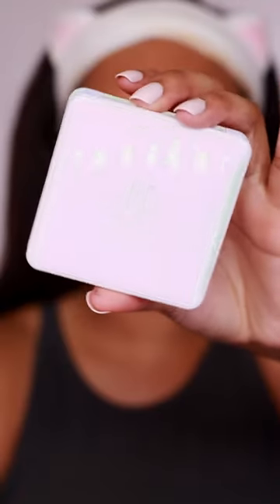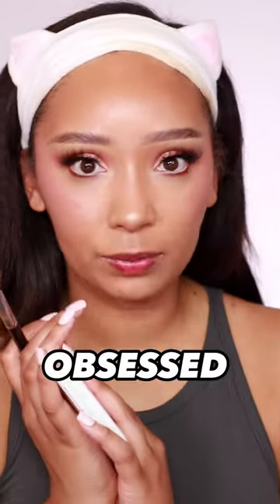Testing out the Haus Labs by Lady Gaga Highlighters ✨😱